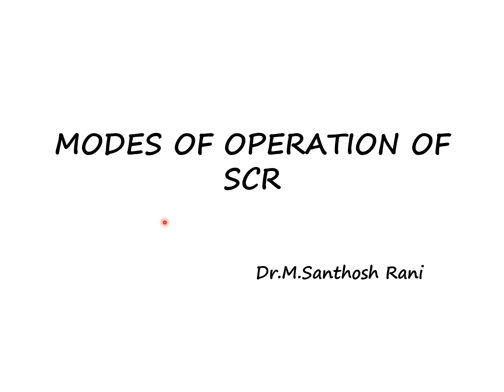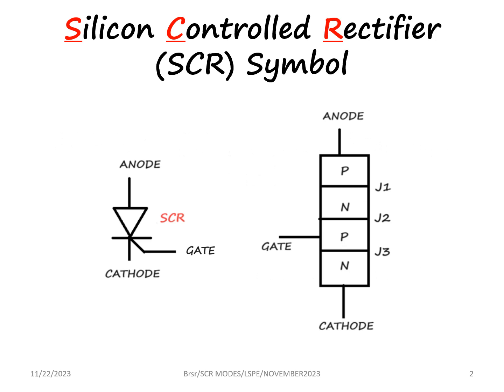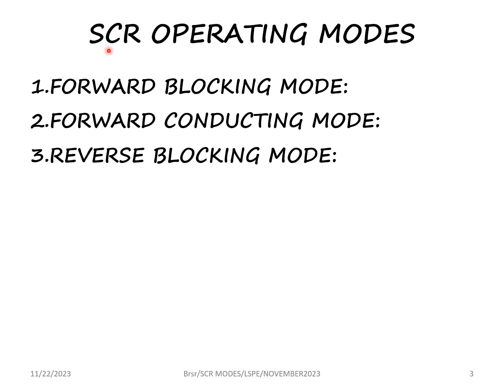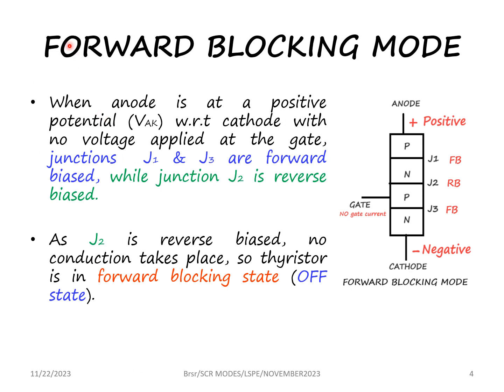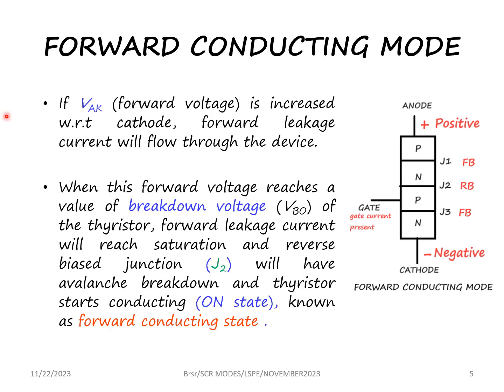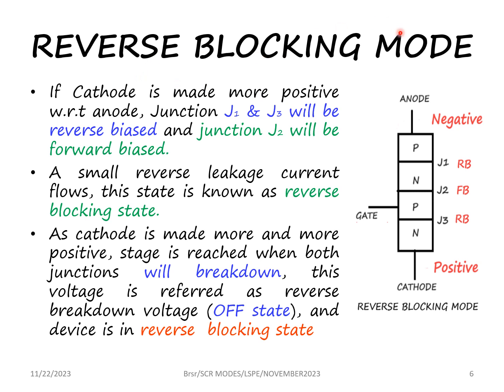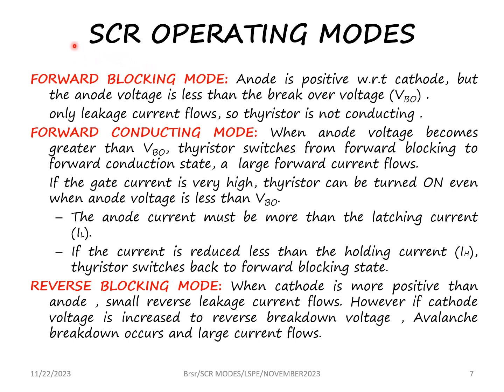Unlocking SCR Modes: Simple Explanation!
Explore the various modes of operation of Silicon Controlled Rectifiers (SCRs) in a straightforward way. Perfect for beginners and tech enthusiasts alike! 🔄🔍